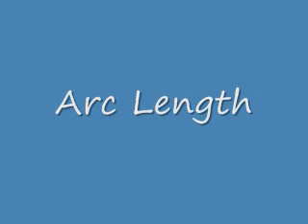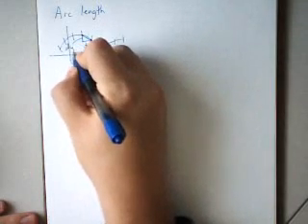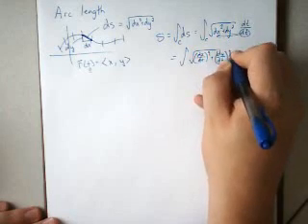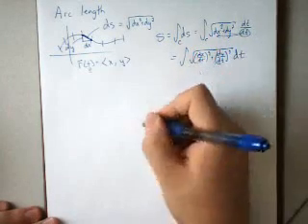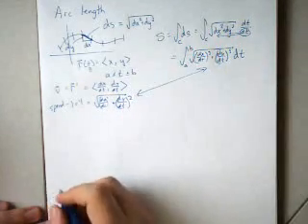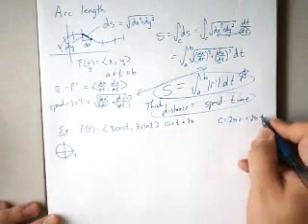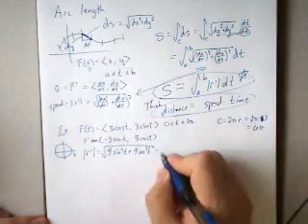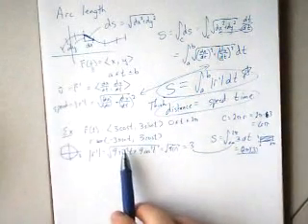07-motion-03- Arc Length